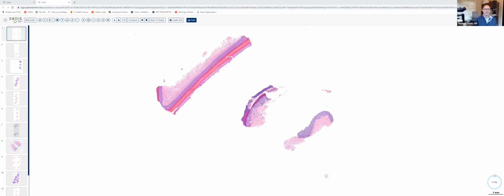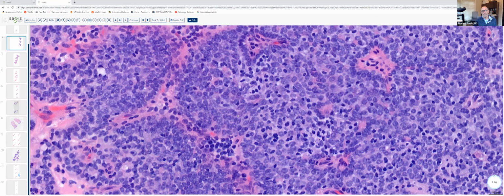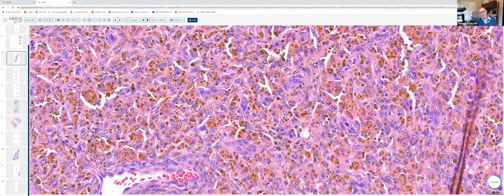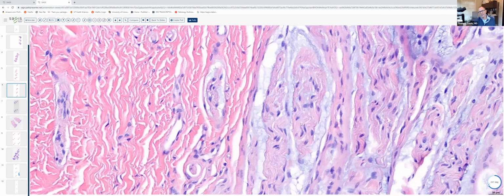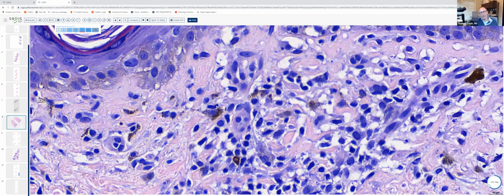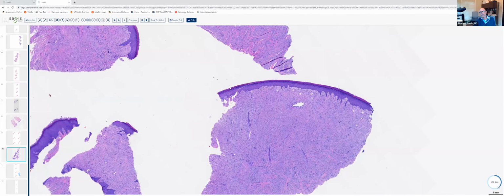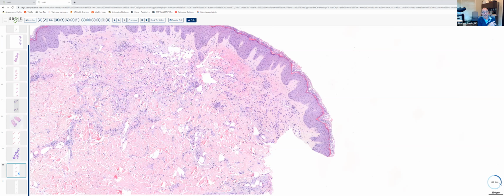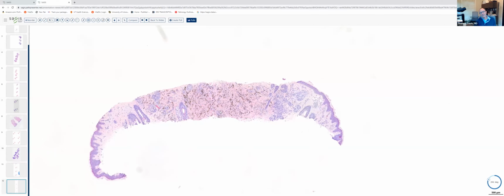Dermpath Potpourri / March 2023 \ Dermpath Happy Hour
Join Dr. Davis as he reviews an assortment of cases to help challenge your knowledge.

Dr. Thomas Davis is board certified in dermatology and dermatopathology by the American Board of Dermatology and the American Board of Pathology. He received his medical degree from the University of Texas Medical School in San Antonio, after which he completed his post-graduate and residency training at Wilford Hall USAF Medical Center in Lackland, TX, and dermatopathology fellowship at New York University Medical Center, NY.

After practicing dermatology and dermatopathology in the Air Force for ten years and serving as Vice-Chairman of the Division of Dermatology at Wilford Hall Medical Center, Dr. Davis entered the private practice of dermatopathology in San Antonio for 25 years. During that time, he was actively involved in teaching dermatology and pathology residents from both the military training programs and UT Health in San Antonio.

In 2018, Dr. Davis relocated to Dallas to be closer to family and continues to be actively involved in resident education. In addition to holding several adjunct faculty appointments at training programs in Texas, he regularly teaches dermatopathology at several residency training programs around the country. He has served as a faculty member at AAD meetings over the years and has also been an invited faculty participant at many symposia focused on dermatopathology.

His passion is resident education, and he is grateful for the opportunity to spearhead Sagis Diagnostics’ efforts to be a key leader in dermatopathology training for residents across the country.

Answer Sheet:
0:00 Welcome
0:51 Slide 1: Melanoma in-situ of the nail unit
2:55 Slide 2: Mart-1 stain for case 1
5:00 Slide 3: Spiradenoma
8:38 Slide 4: Hemosiderotic dermatofibroma
14:39 Slide 5: Porokeratosis ptychotropica
17:45 Slide 6: Rudimentary supernumerary digit
19:54 Slide 7: Pigmented Bowens
22:56 Slide 8: Erythema dyschromicum perstans
27:22 Slide 9: Pityriasis lichenoides chronica
30:31 Slide 10: Infantile digital fibroma
33:37 Slide 11: Targetoid hemosiderotic hemangioma
37:53 Slide 12: Combined melanocytic nevus (banal and blue)

EDUCATION
Have questions about our programs?

CAREER RESOURCES
Looking for a job after graduation?